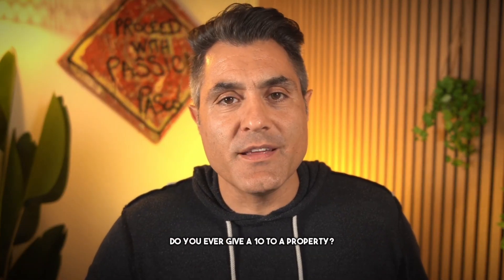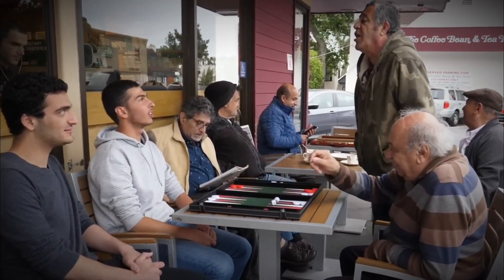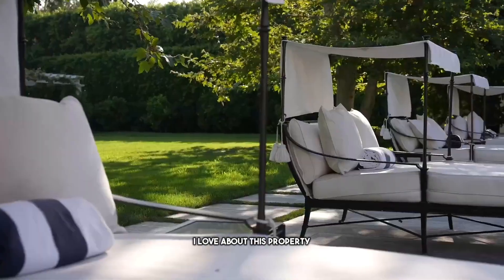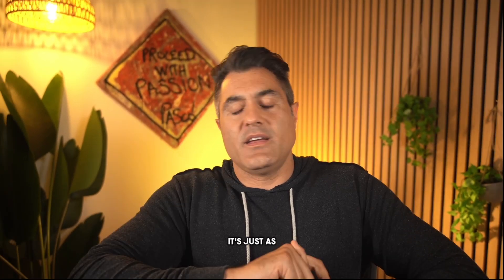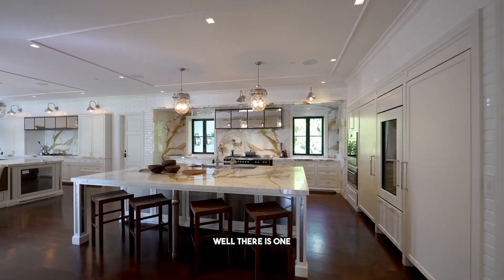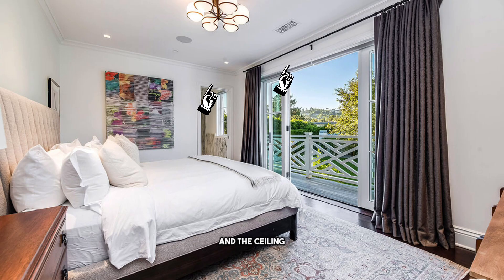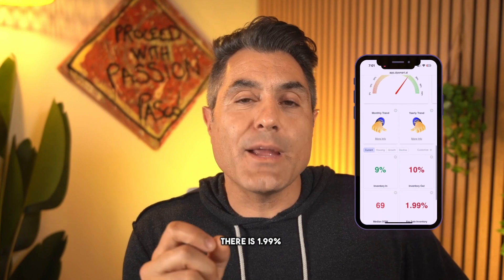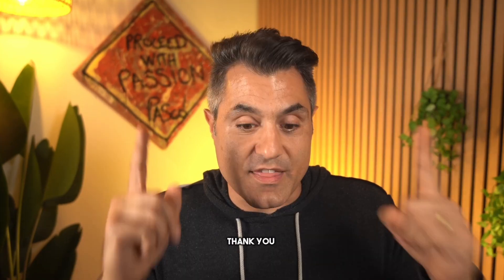Living in Beverly Hills | Home For Sale | 1028 Ridgedale Dr. | $85,000,000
Welcome to the official "Arvin Haddad - ZipSmart" YouTube channel.

He then analyses how this property is being marketed by focusing on the general marketing strategy, property price, the quality and arrangement of the photos, staging and how tidy or cluttered the property comes across.

At the end of the video he uses a machine learning artificial intelligence forecasting tool  Zipsmart.ai that predicts future home values 5 months in advance.